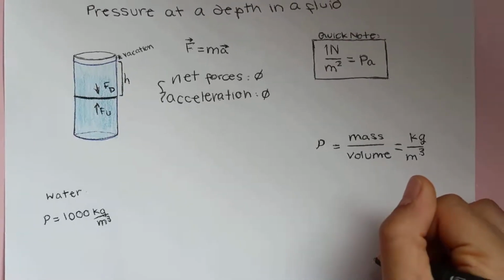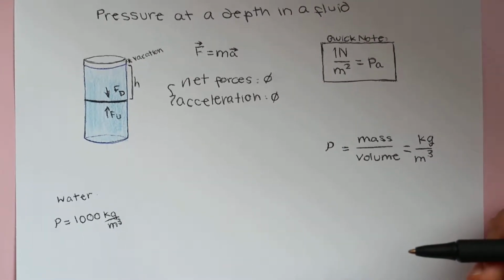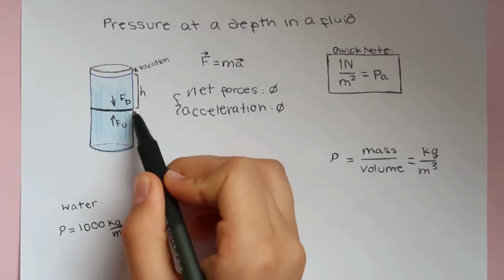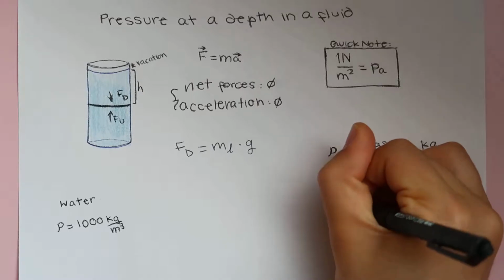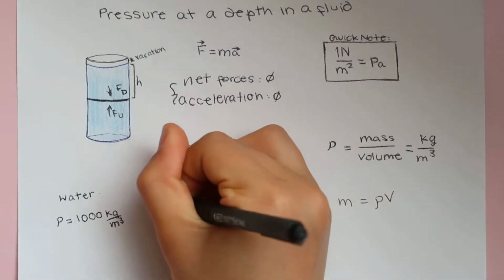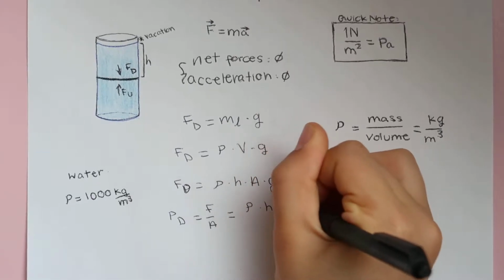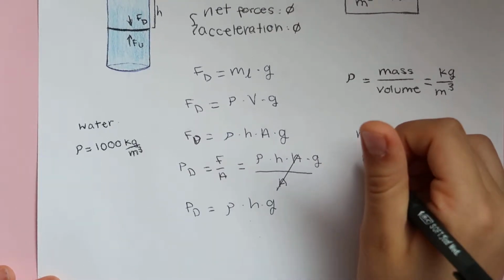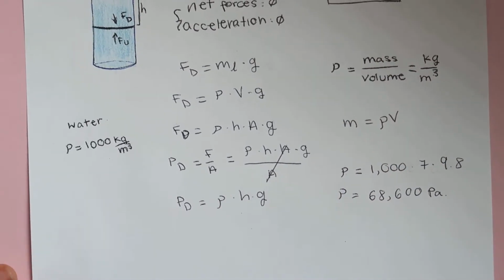Pressure variation in a liquid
Water pressure in a pool